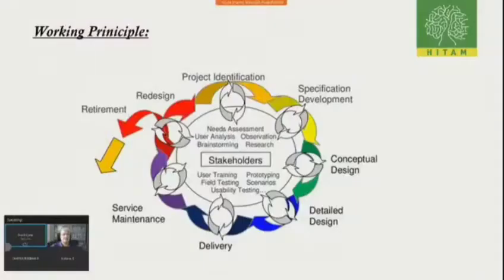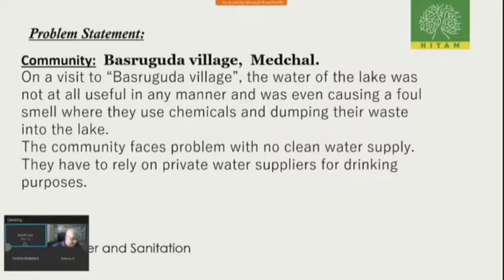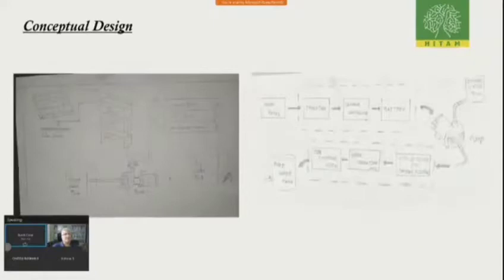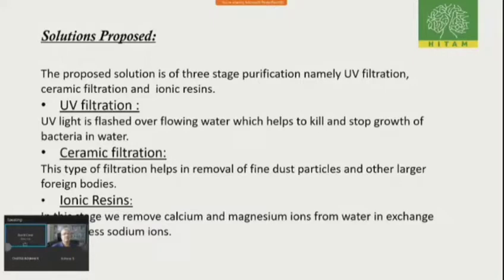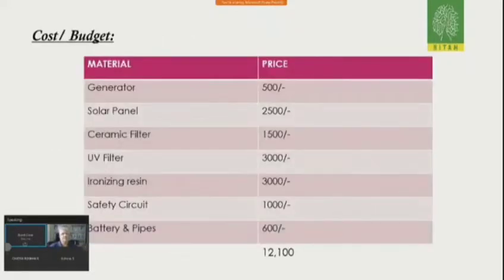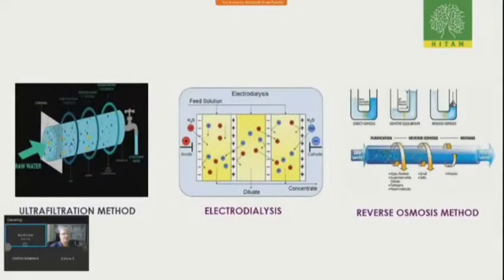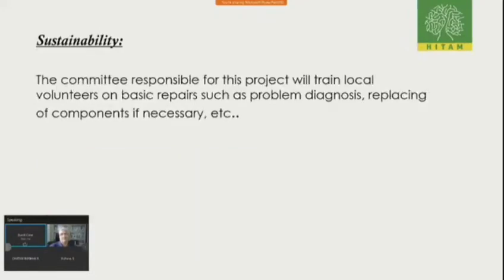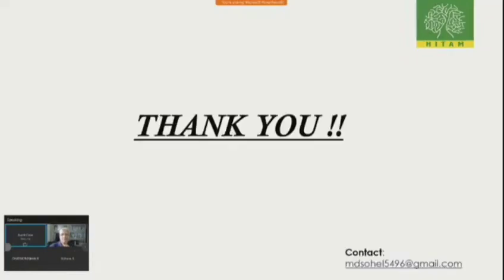Mohammed Sohel - UBA Presentation Gauhati, ASSAM, Cotton University.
Presentation on Solar water Purifier by Mohammed Sohel (Vice-President of IUCEE-EWB Hitam),at Cotton University, Guwhati, Assam. 4 out of 10 projects are shortlisted form Hitam , for presentation in UBA(Unnath Bharath Abiyan)-Nectar Conclave.